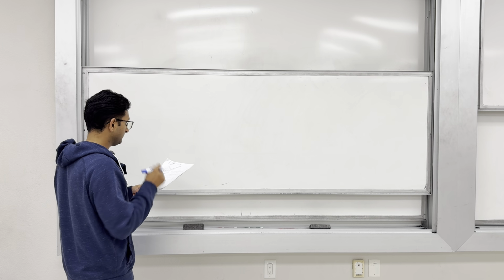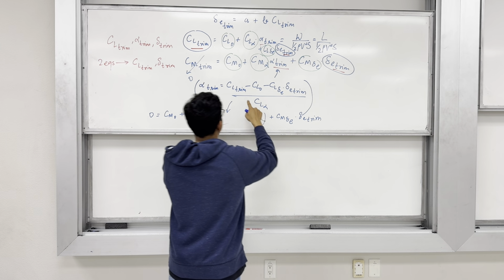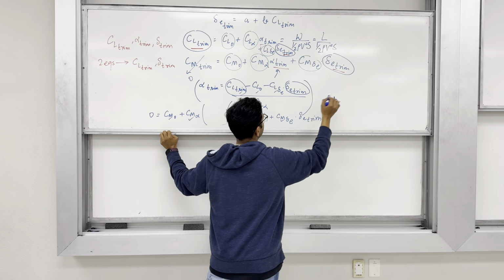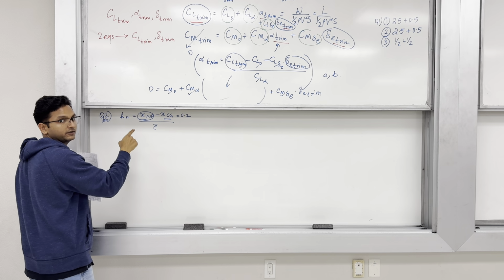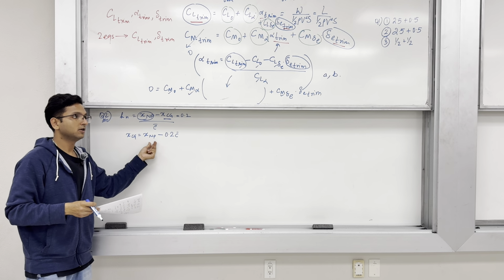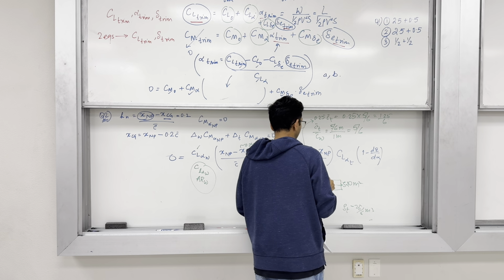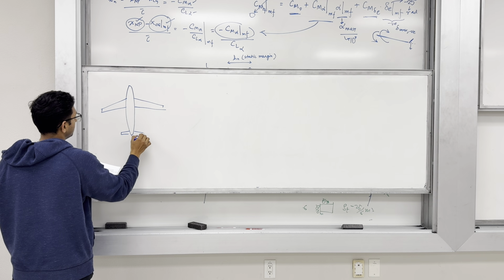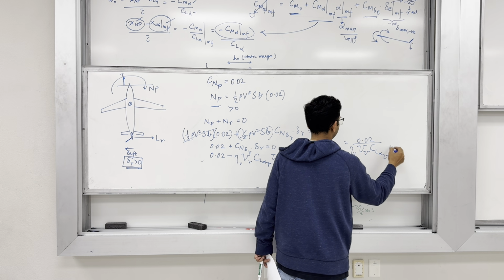Discussion Session 5 - Midterm Solutions and Grading Rubric